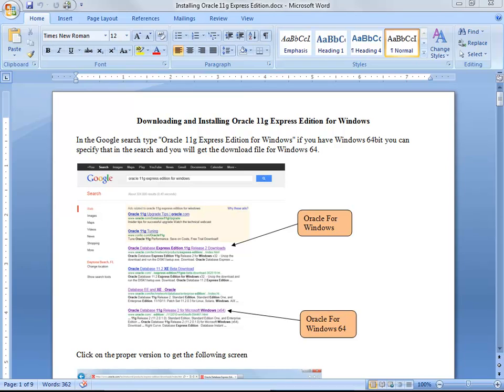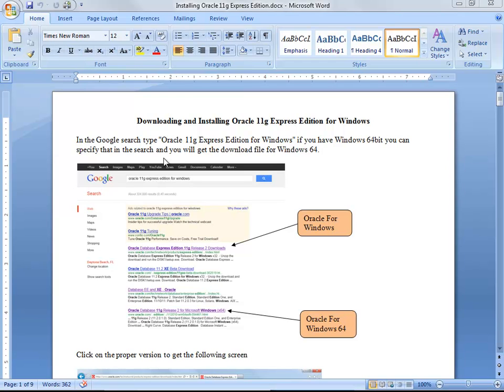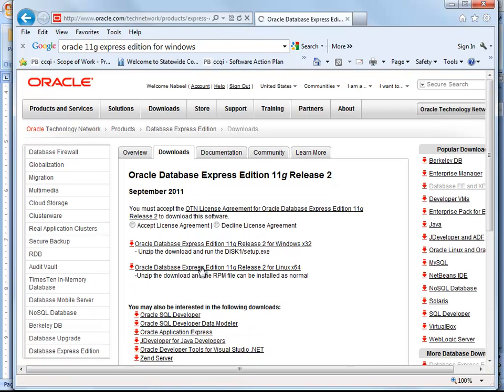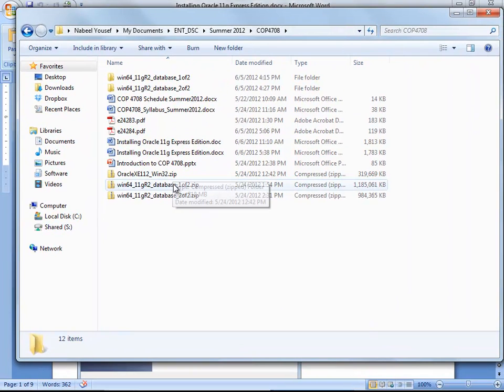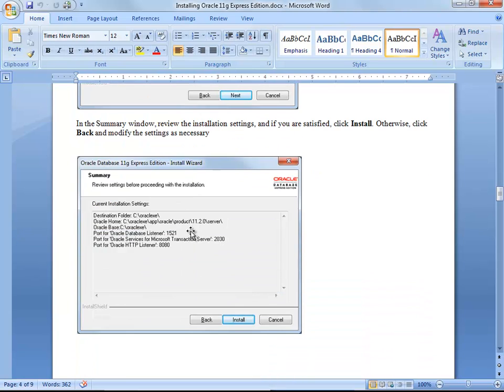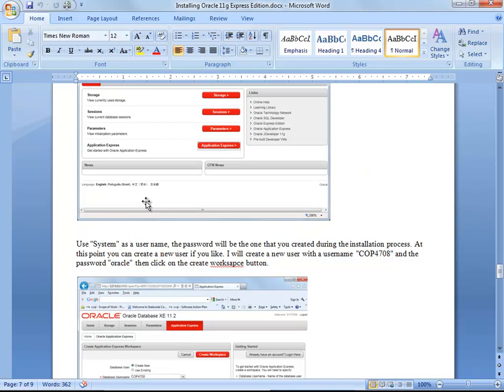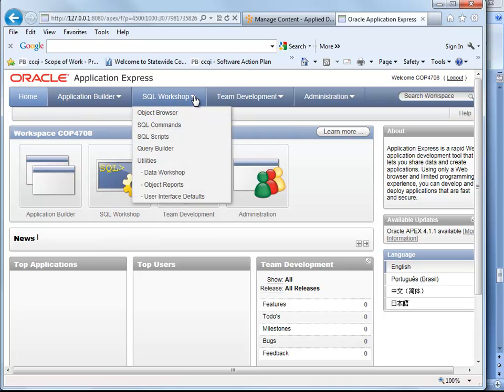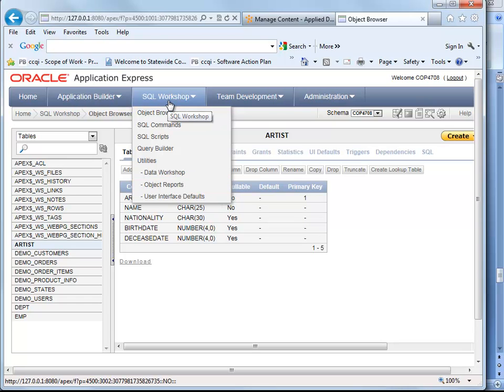Downloading and Installing Oracle 11g Express Edition